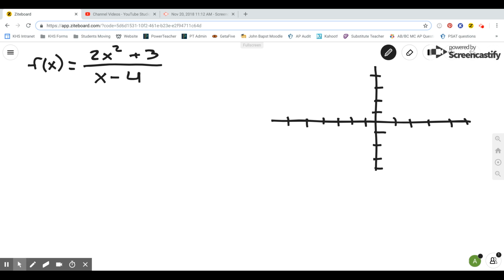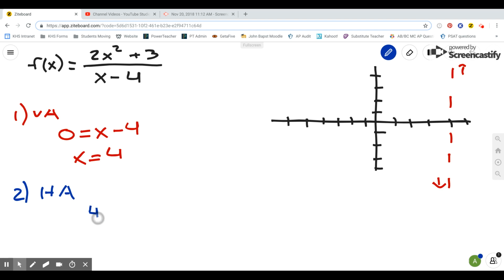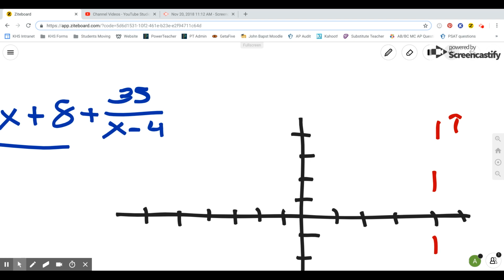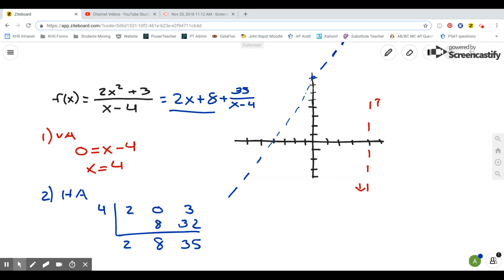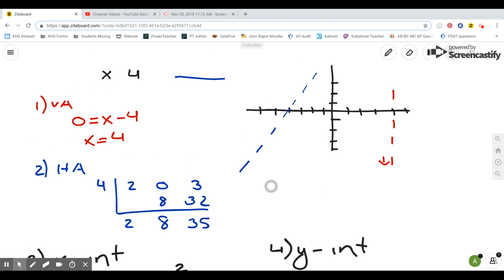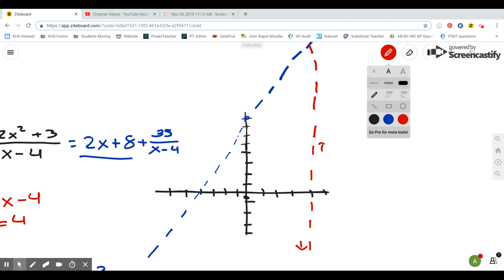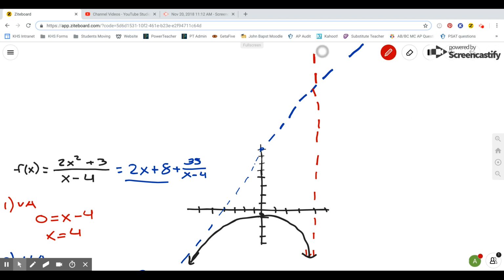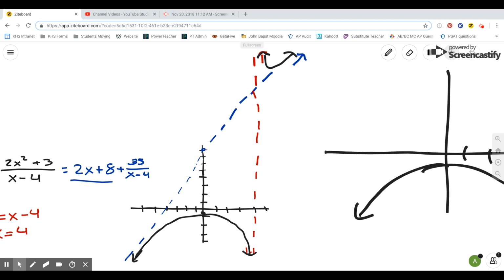3.5 Graph Rational Equation with Slant Asymptote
Graphing a rational equation with a slant asymptote.